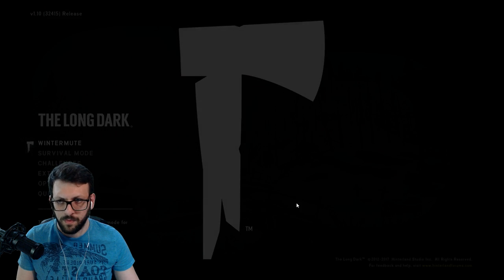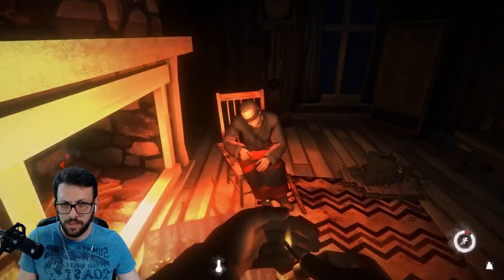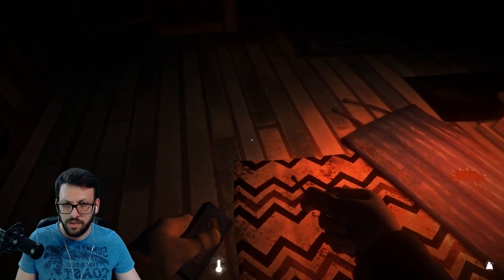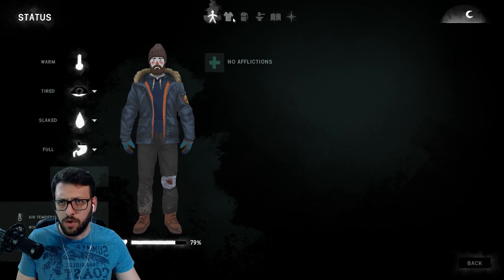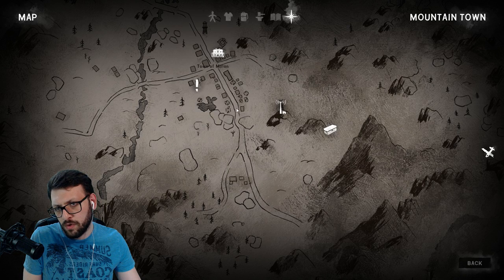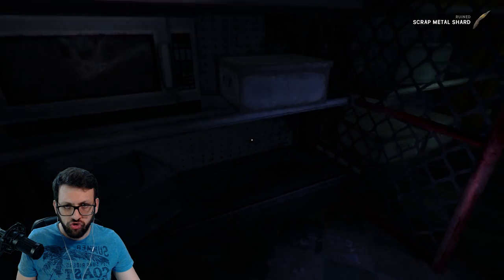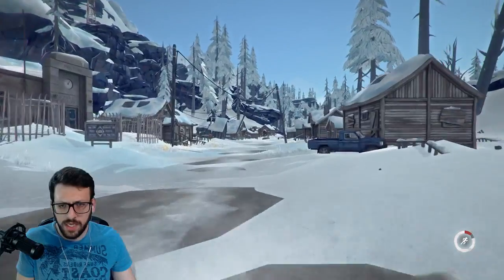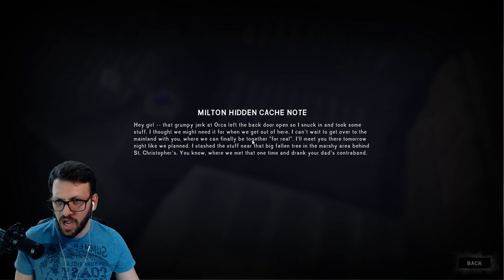The Long Dark - Story Mode - Part #9